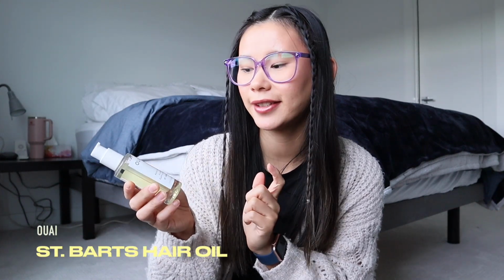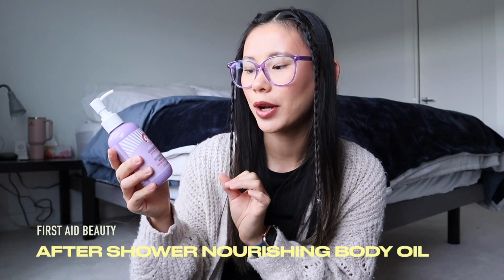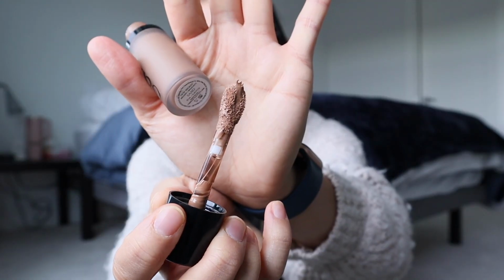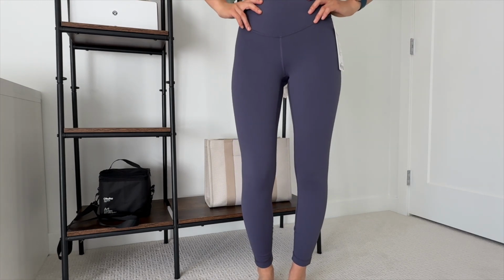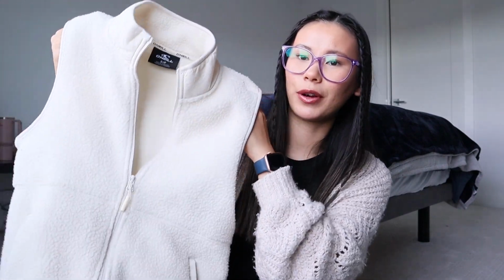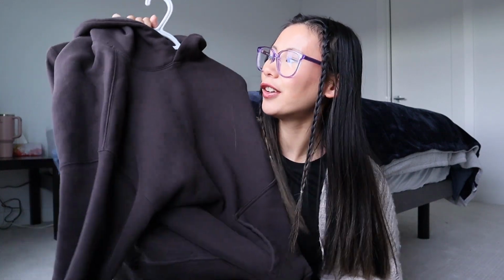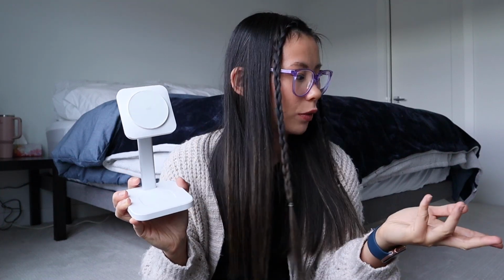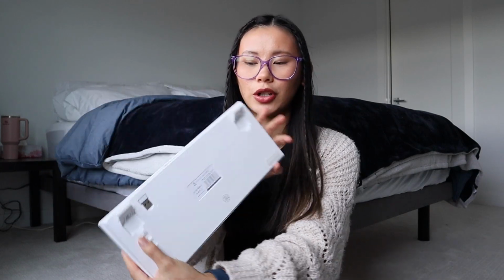My Current Favourites | things actually worth the $$| fashion, beauty & lifestyle | 2024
hi friends! Today i’m sharing some of the things I’ve been loving recently. Let me know something you’ve been loving recently.

Only Murders in The Building - Watch on Disney+

S H O P M Y F A V O U R I T E S

If you decide to purchase any products from this video, it would mean SO much to me if you used my links. Thank you so much for your love & support!